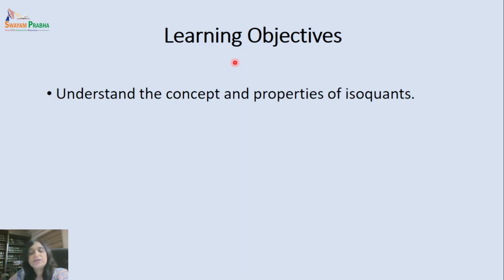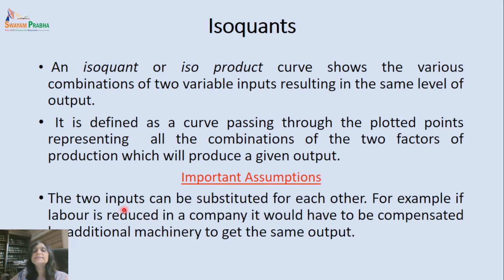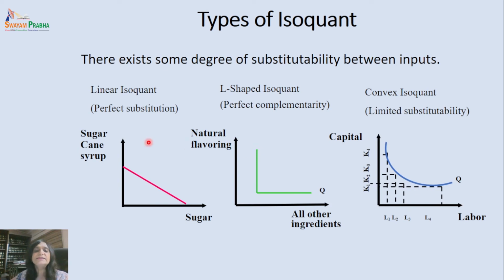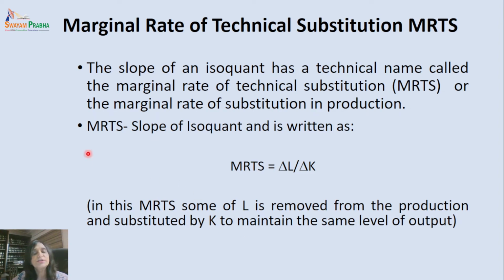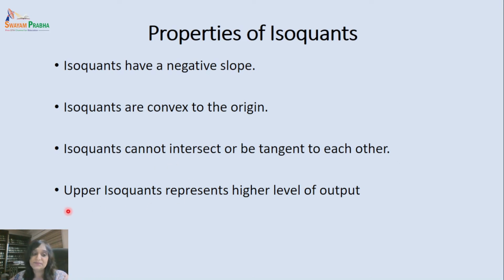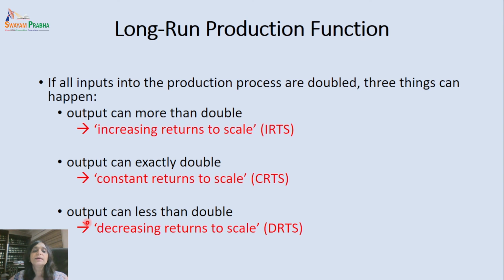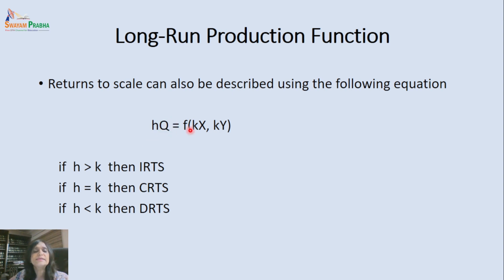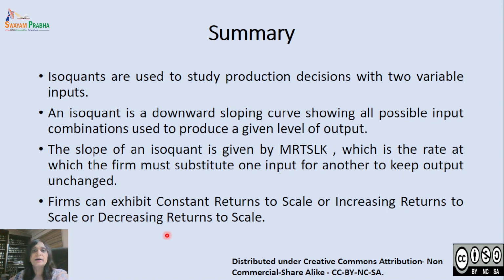Production Analysis: Long Run